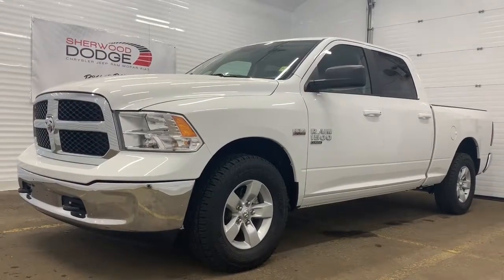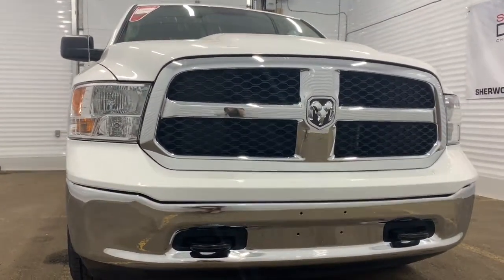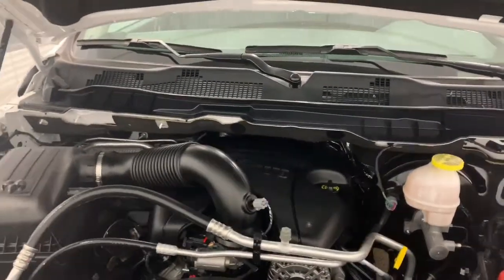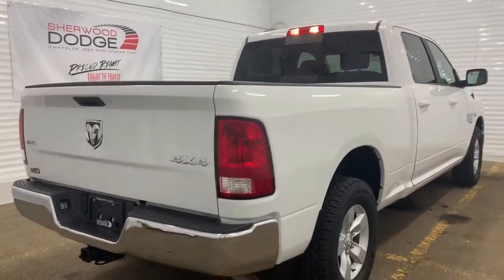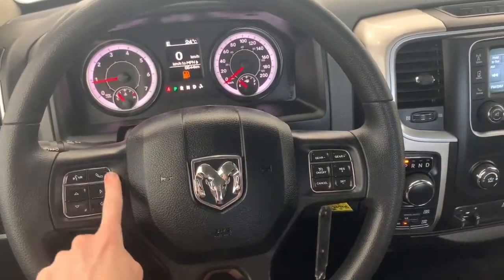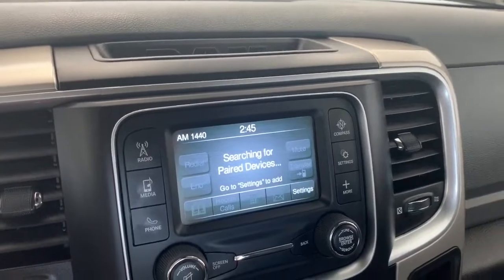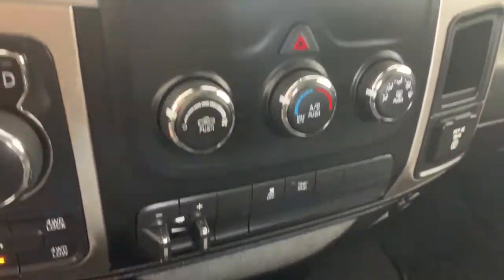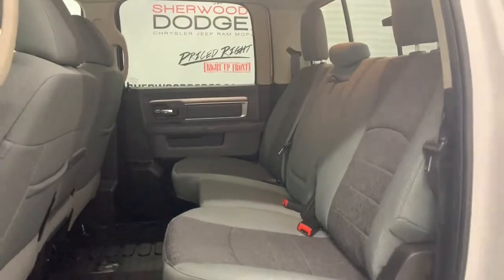2019 Ram 1500 Classic SLT - Stock # P4688 | Sherwood Dodge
Check out this 2019 Ram 1500 Classic SLT Crew Cab 4X4 in Bright White available at Sherwood Dodge.

Stock # P4688

Sherwood Dodge
230 Provincial Avenue
Sherwood Park, AB
T8H 0E1
Canada